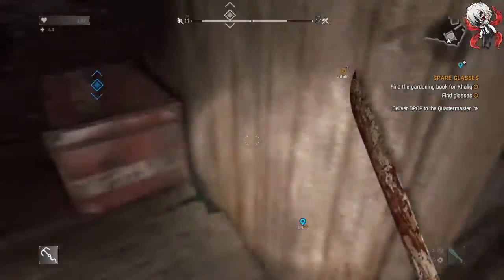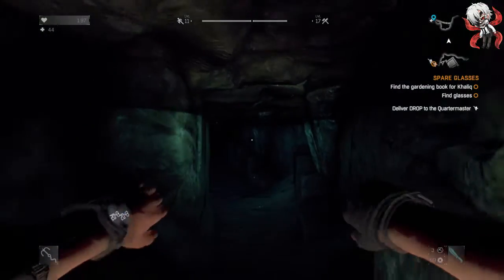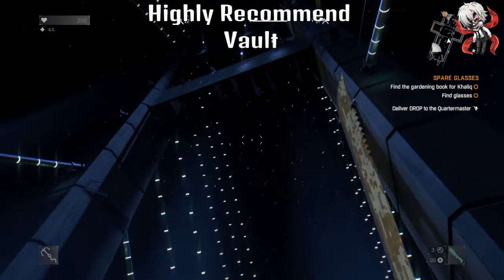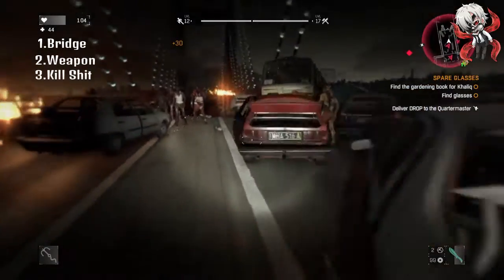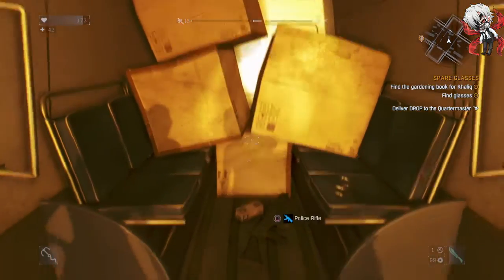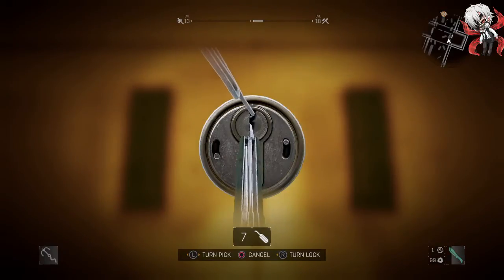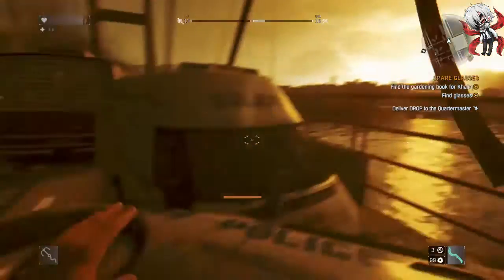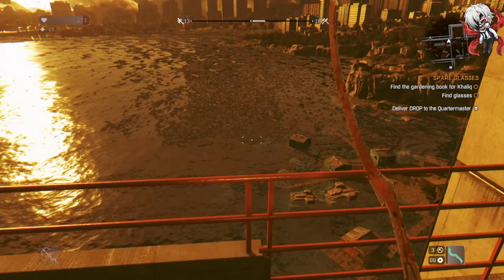Dying Light How to level:Fast/Easy Agility,Combat and Survivor Rank/EXP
For this video i will be talking about the Easiest ways to lvl/Rank up the 3 Skill Trees If u think this was useful leave a Like or comment if u think this helped share it with ur friends